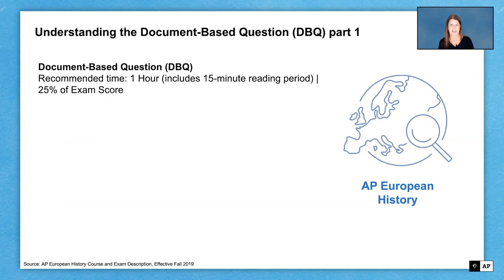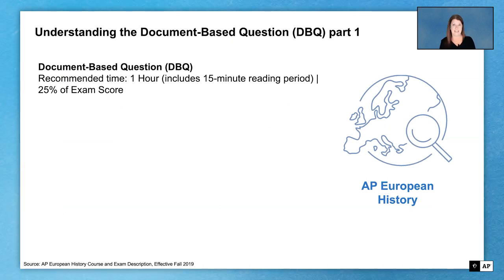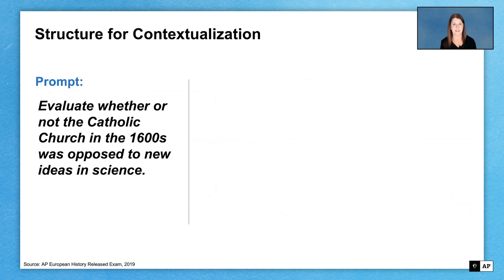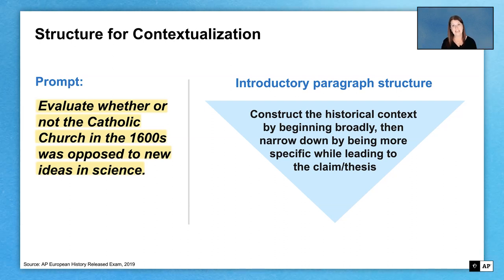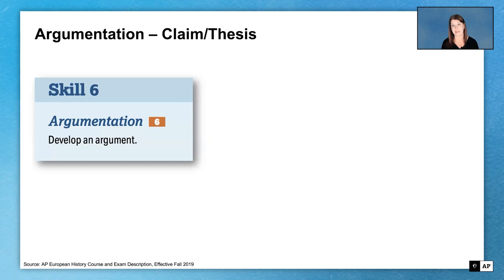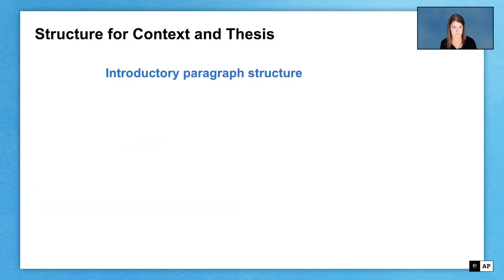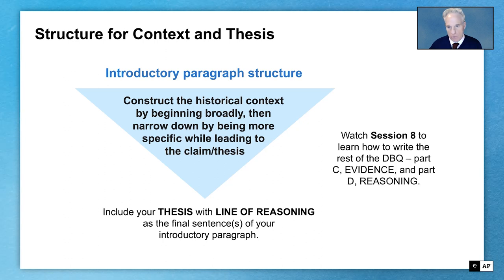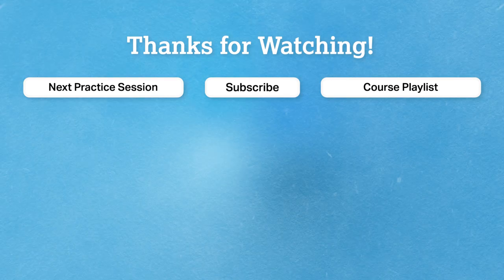4 | FRQ (DBQ) | Practice Sessions | AP European History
In this video, we’ll unpack a sample free-response question—FRQ (DBQ).